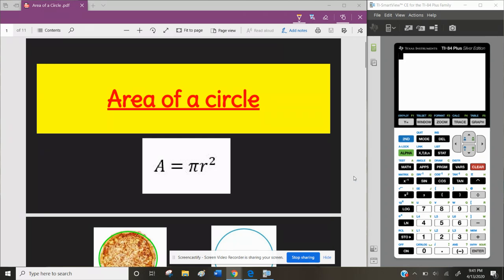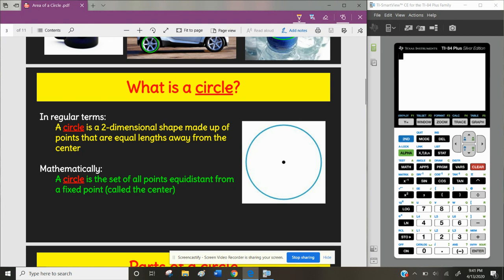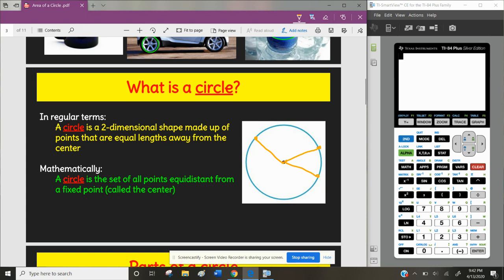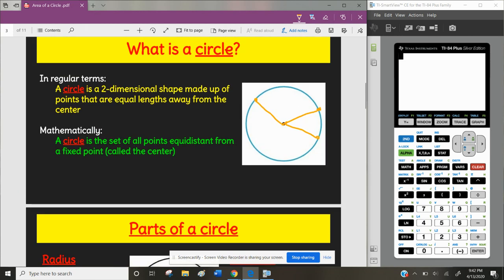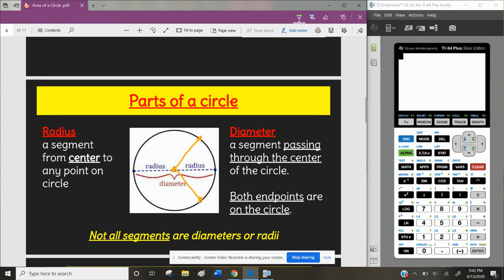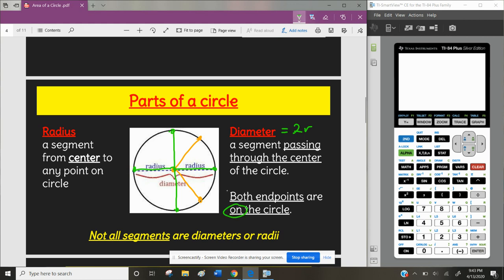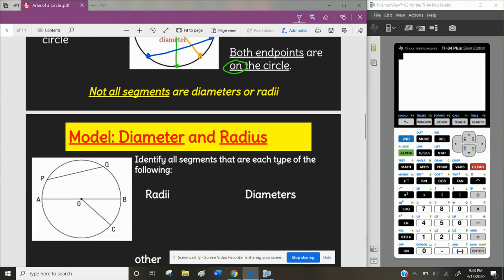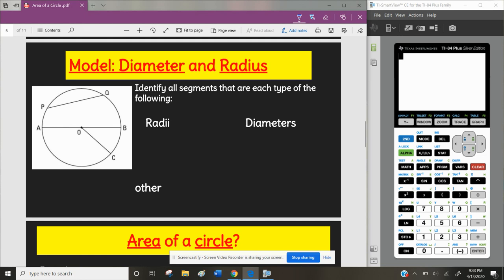What is a circle? and Parts of a circle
Math tutorial
In preparation to use the area of a circle formula A=pi*r^2